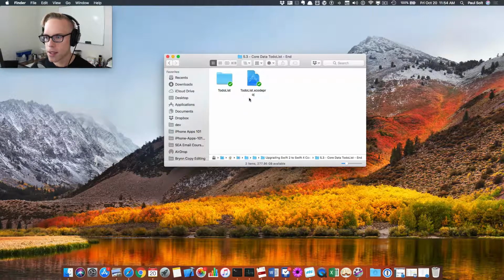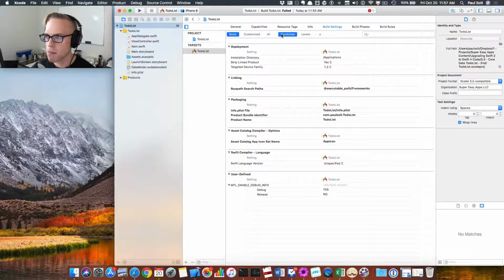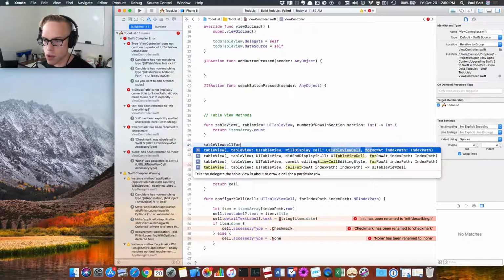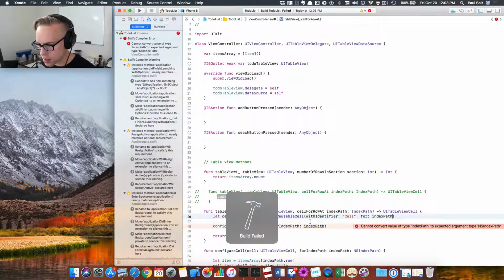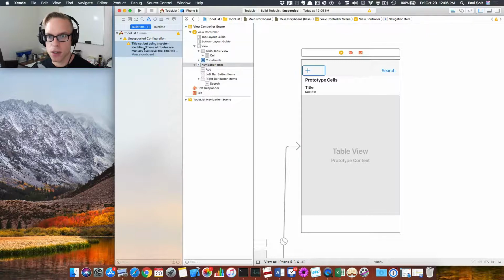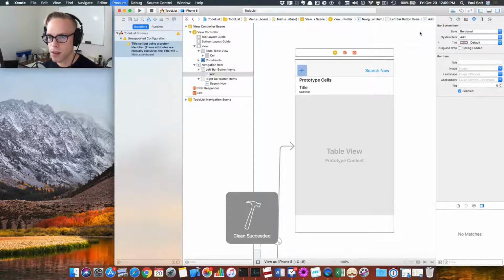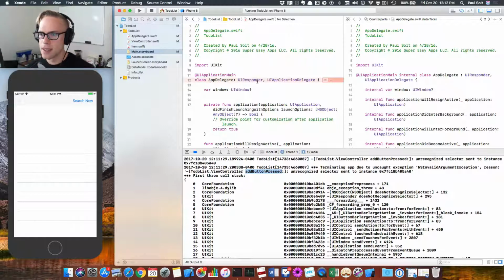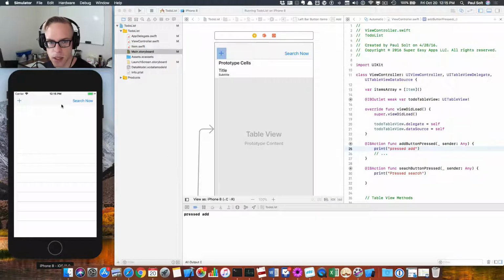How to Upgrade a Simple Swift 2 Project to Swift 4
Learn how I work through the bugs and issues that you run into when updating an old project to Swift 4 in Xcode 9.

Not all the Swift APIs are the same, and making this change is still far easier than the process of running two versions of Xcode and trying to convert with Apple's tools.

You'll need to change the language from Swift 2 to 4 in the Xcode project settings, and there's going to be some issues to work through with your code and UI files.